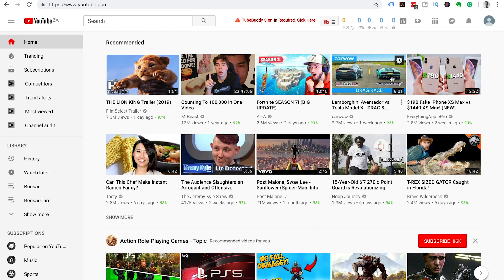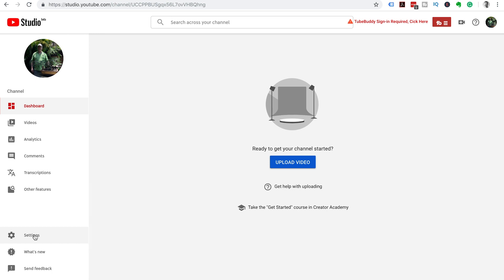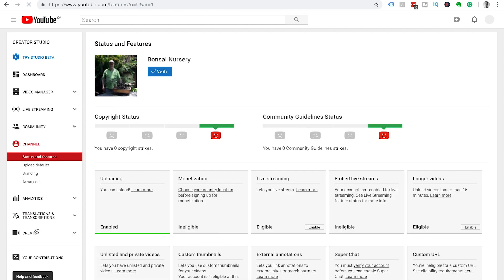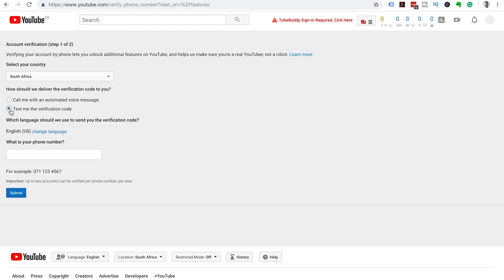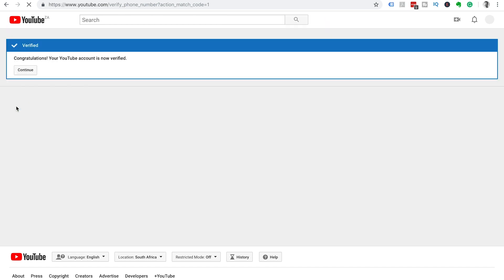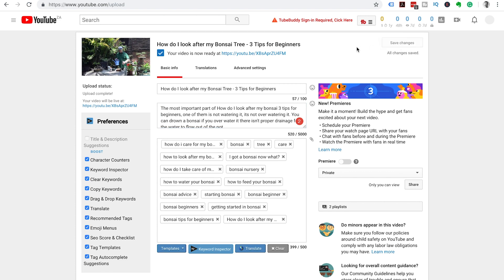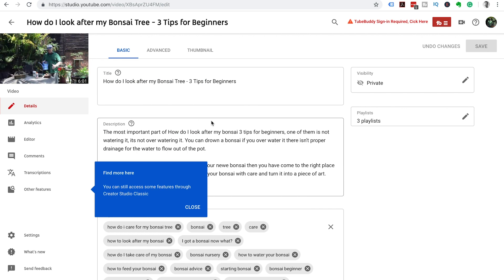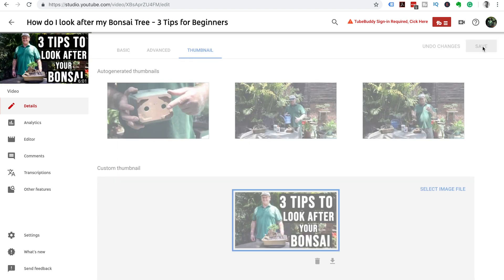How to Verify YouTube Account 2025 Quick & Easy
Watch the New updated 2025 Verify your YouTube Account video if you want to verify your YouTube Channel in 2020 and get past any error messages or issues in the verification process.
How to Verify Your YouTube Account 2025 Quick & Easy - DMwithKarl shows you how to get verified on YouTube channel so you can upload Custom Thumbnails and videos longer than 15 minutes. We explain how to verify your YouTube Channel to give you access to more features within YouTube and How to Verify a New YouTube channel.

Once you are verified download the free photoshop trial here to get started making amazing looking thumbnails

How to Verify Your YouTube Account 2019 is an easy to follow step by step video showing you exactly what you need to do to get your YouTube Account Verified.

This video will show you what you need to do to get access to Custom YouTube Thumbnails